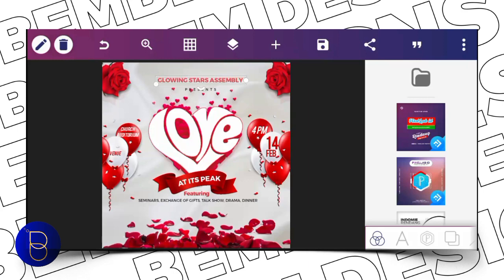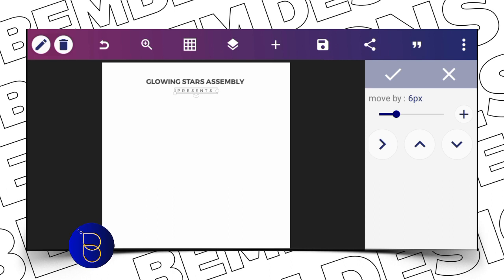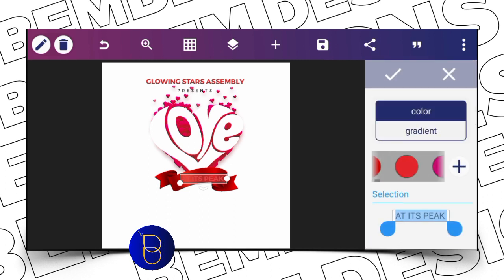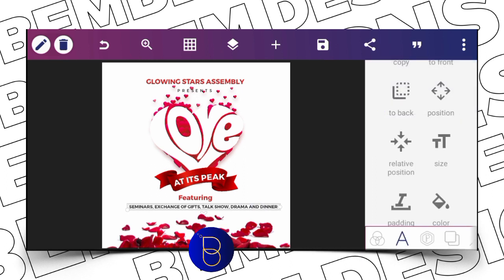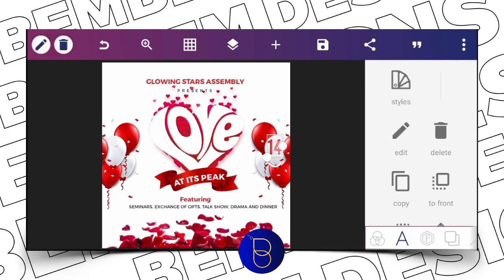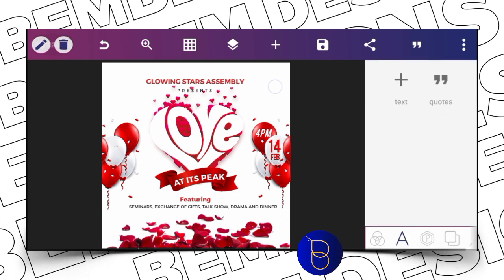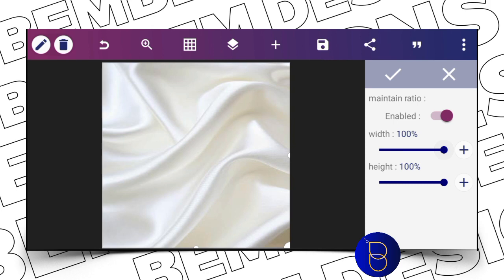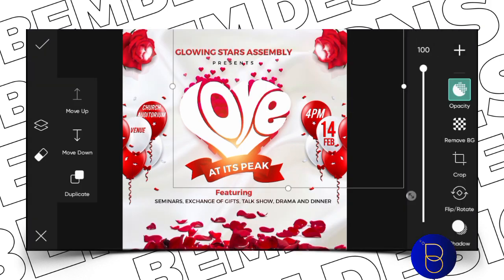VALENTINE FLYER DESIGN || SMARTPHONE GRAPHICS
In this video, you'd learn how to design a Valentine program flyer using your smartphone . It's simple and straightforward.

Musician: @iksonmusic